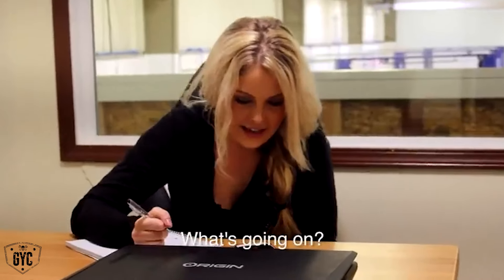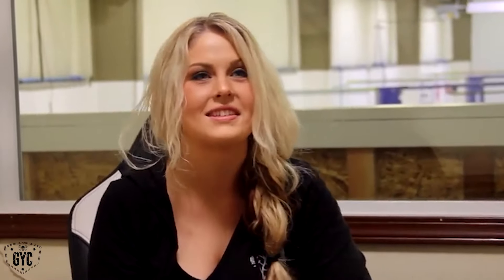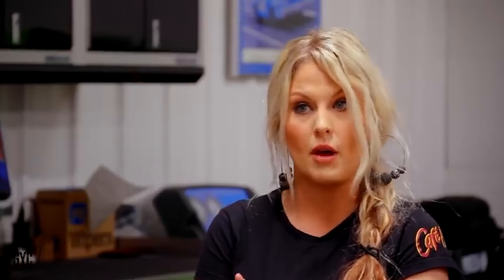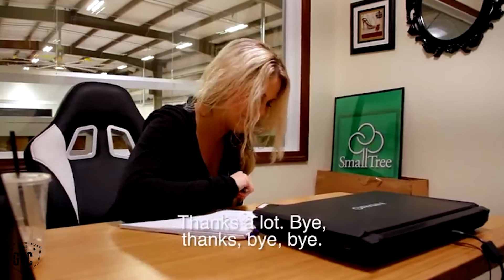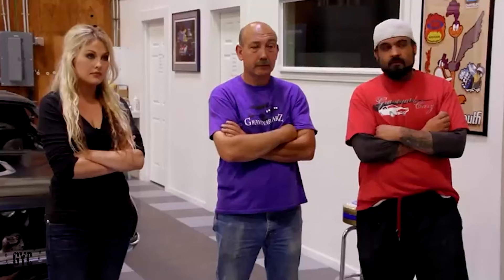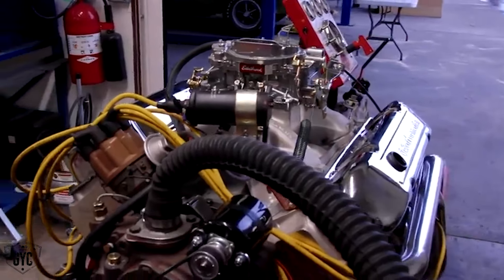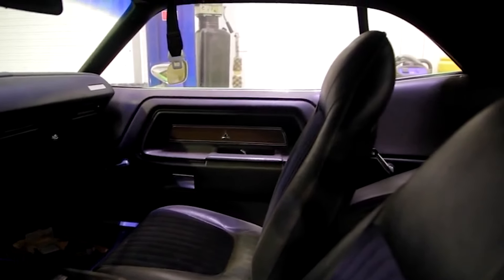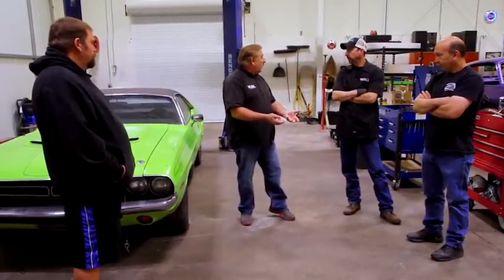1971 Dodge Challenger Briefing | Graveyard Carz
1971 Dodge Challenger Briefing with Mark.